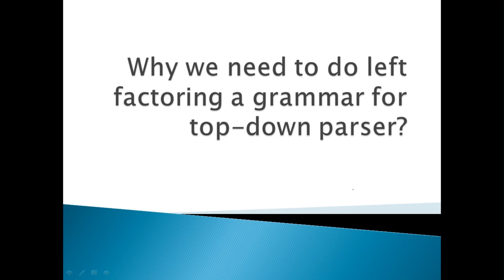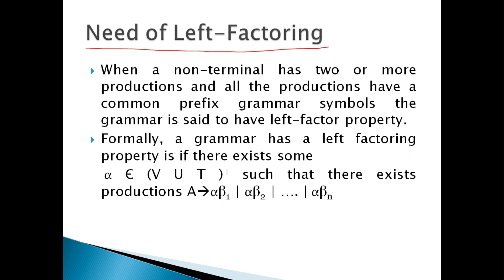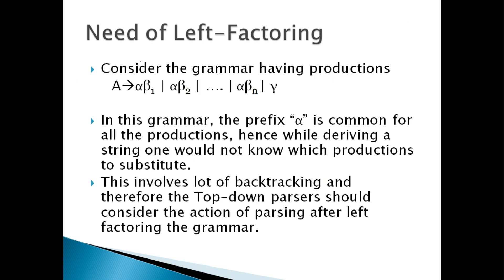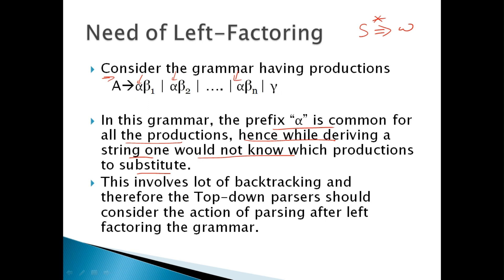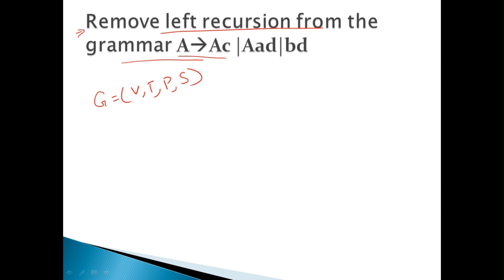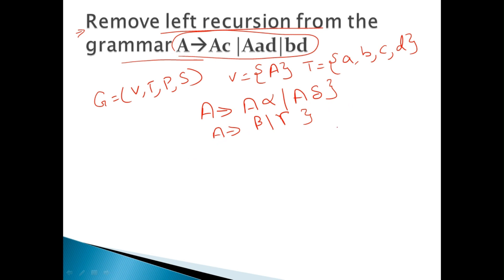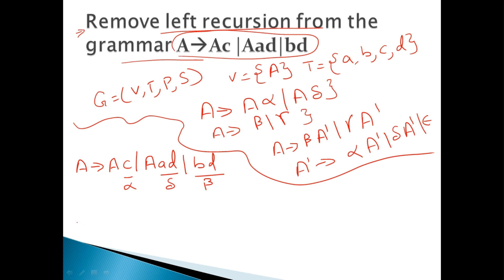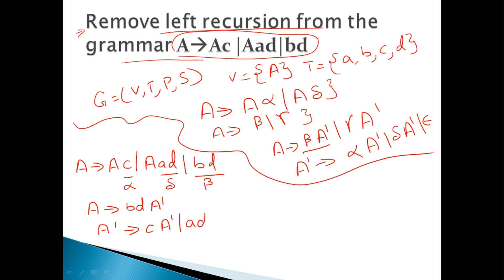Why do we need to do left factoring for the top-down parser? Question asked in B.Tech. 5th Sem. VBU.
This video answers the question "Why do we need to do left factoring for the top-down parser? " Question asked in B.Tech. 5th Sem. VBU. 2021(A).